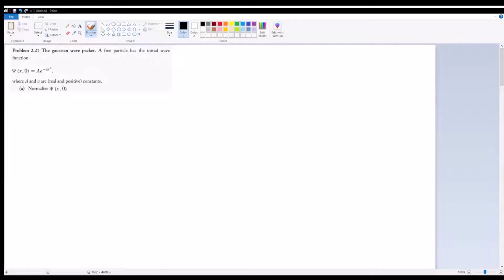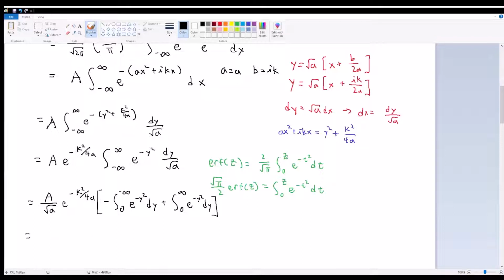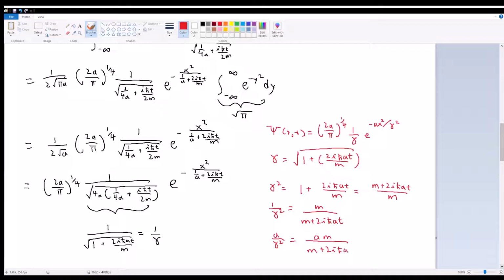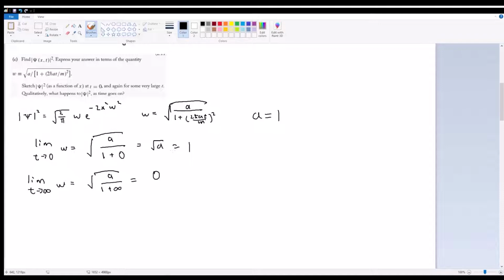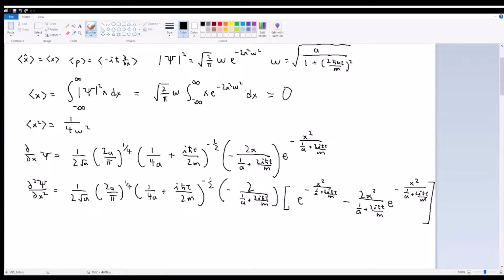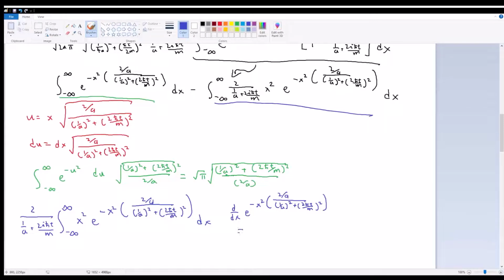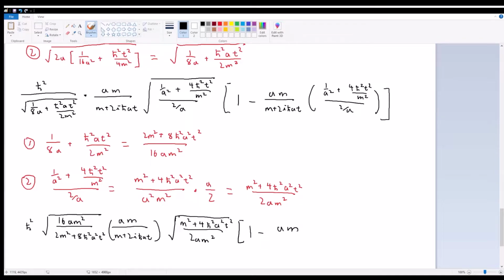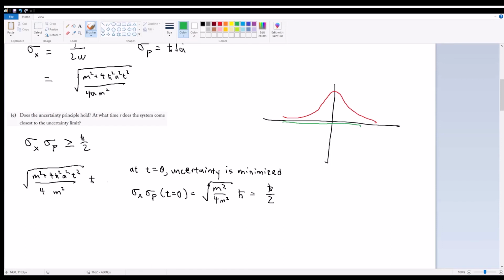Griffiths QM Problem 2.21 - General wavefunction practice: gaussian free particle